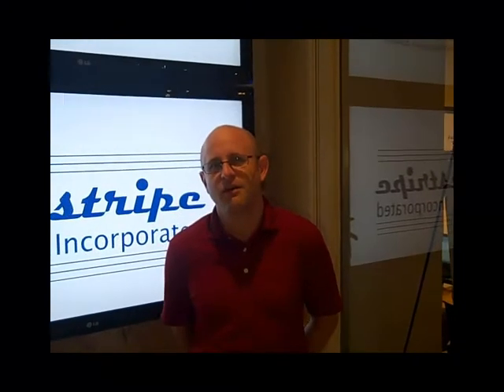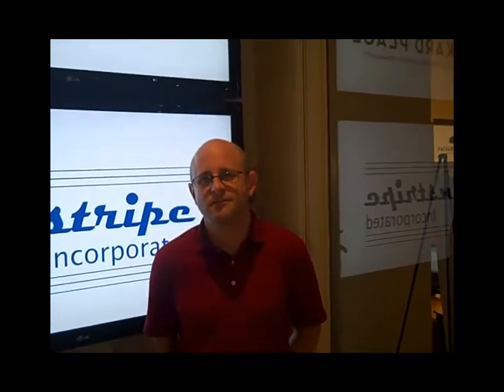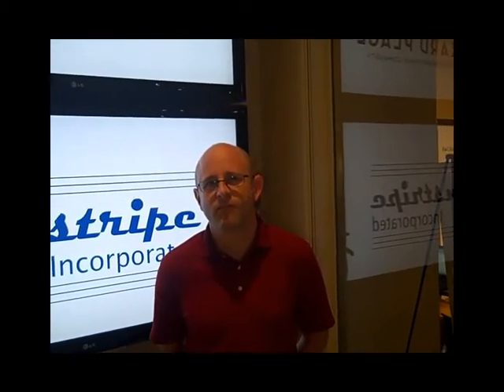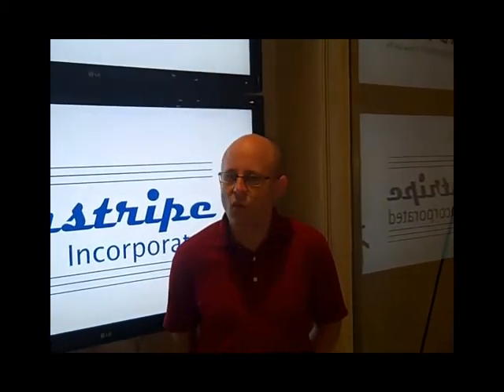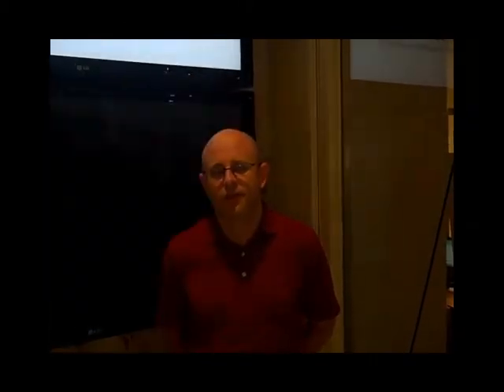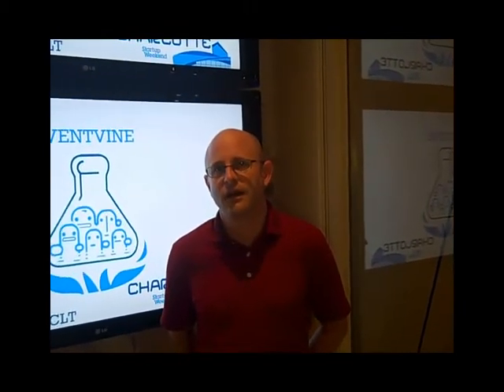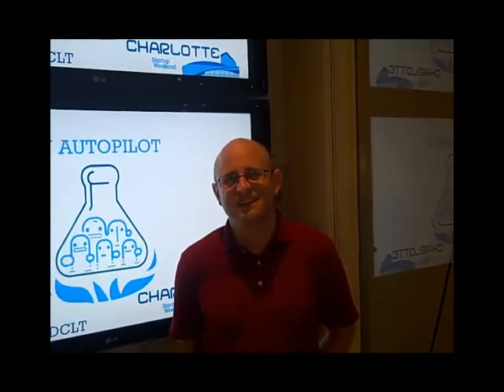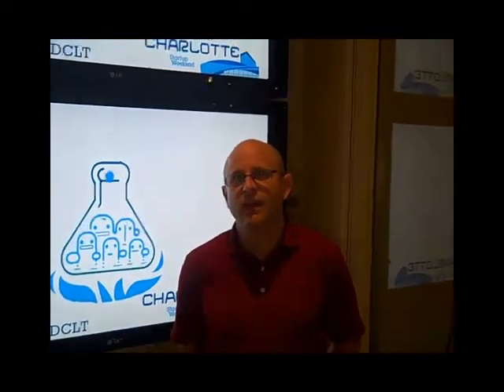Carey Head StokFel Charlotte Startup Weekend 2012 What Tools do you Use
Carey Head from StokFel discussing tools used and discovered at Charlotte Startup Weekend 2012

For more information on Charlotte Startup Weekend, check us out

Video by Brett Bumeter of Softduit Media (one of the Organizers)